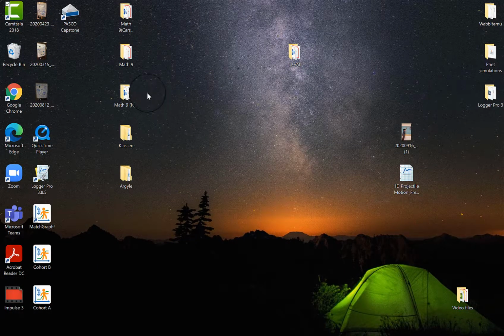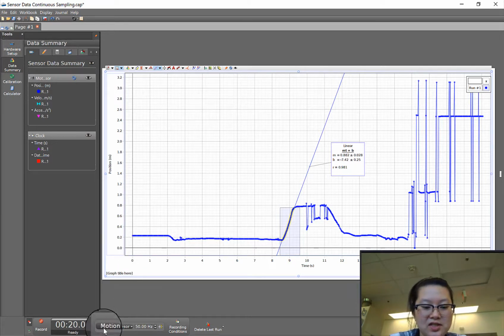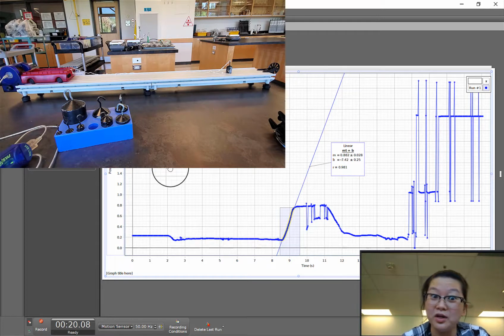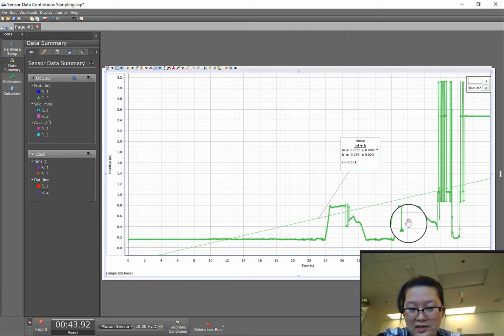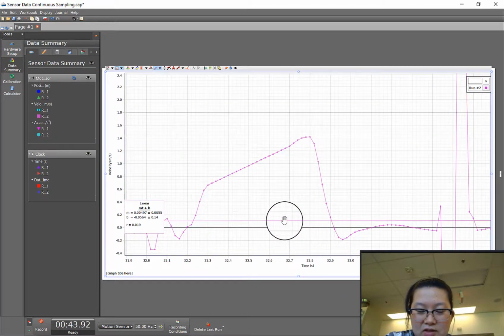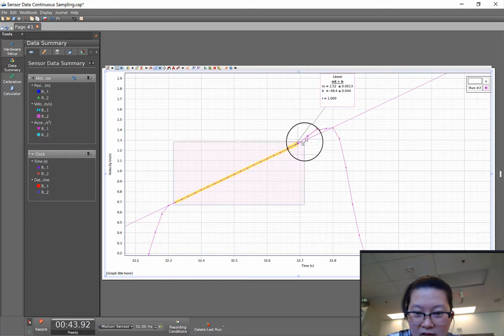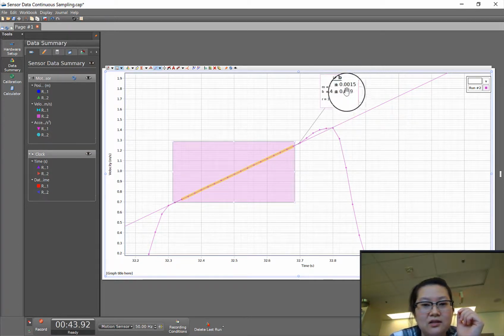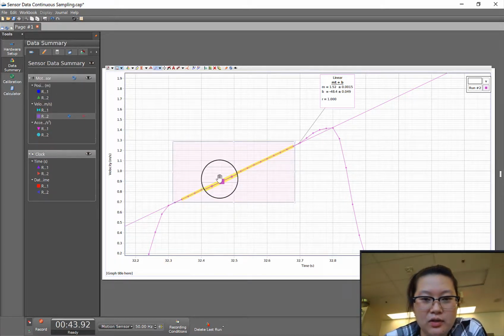Mass vs Acceleration lab set up tutorial part 2